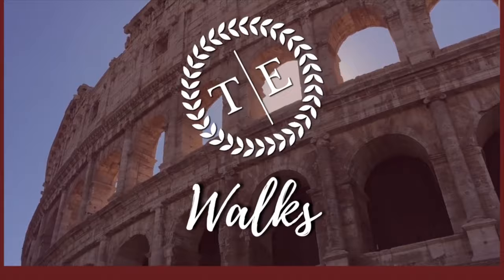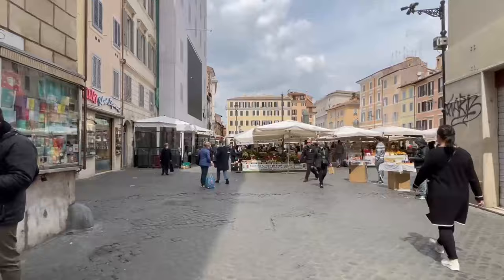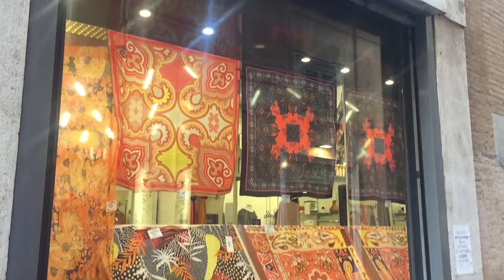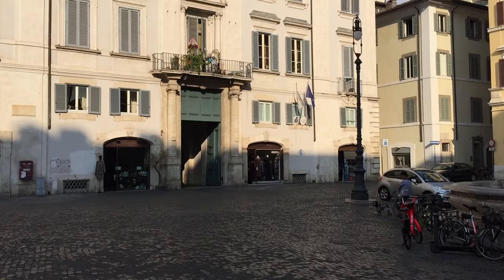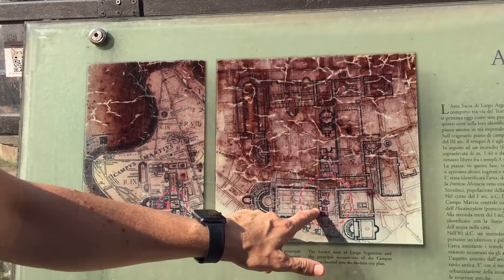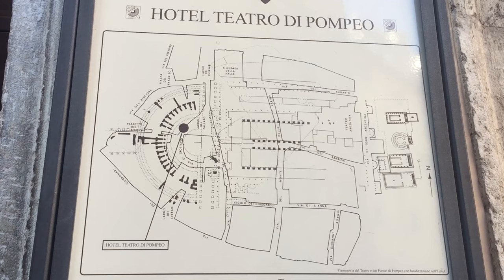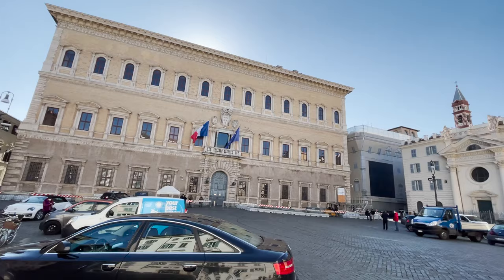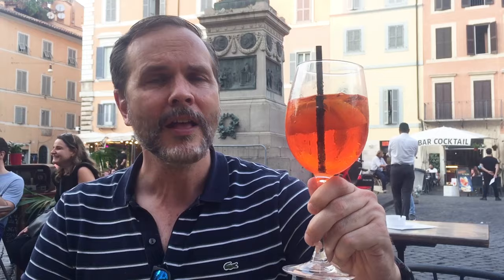TE Destinations: Renaissance Rome & Campo dei Fiori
Join Rob as he delves into the heart of the area that is the best part of the Renaissance in Rome. We travel into the past to bring to life such wonderful sights as Campo dei Fiori, Via Giulia, Palazzo Farnese and the spot where Julius Caesar was assassinated. We can't wait to see you here.